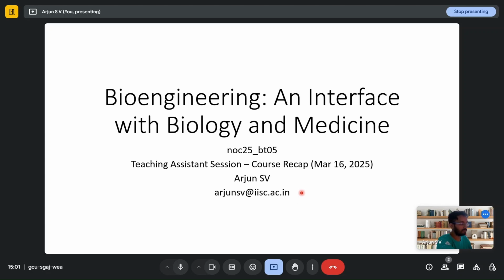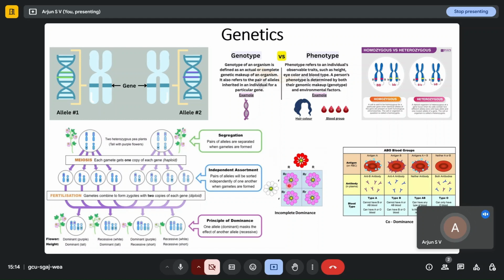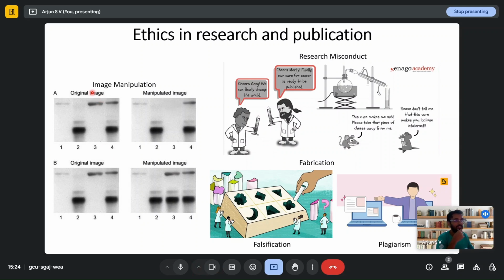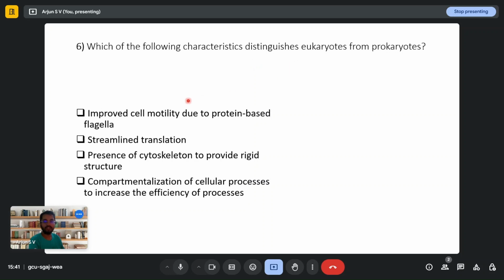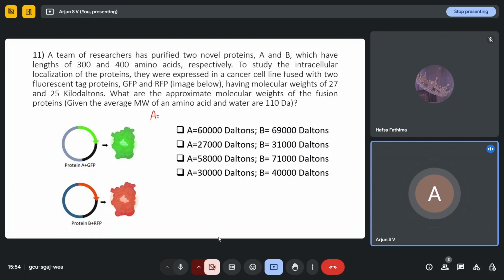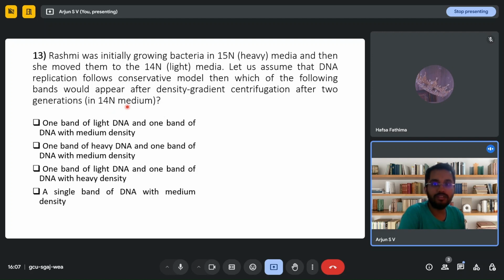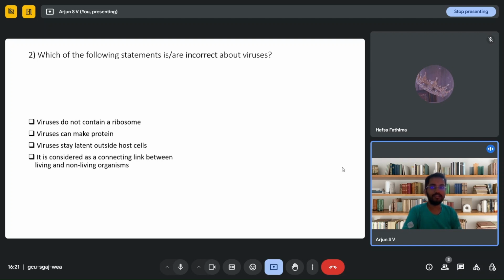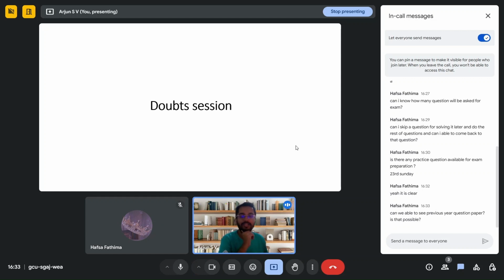Bioengineering - An Interface with Biology and Medicine - Course Recap - 16/03/2025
Course Recap TA session of the NPTEL course 'Bioengineering: An Interface with Biology and Medicine' - January to April 2025 session